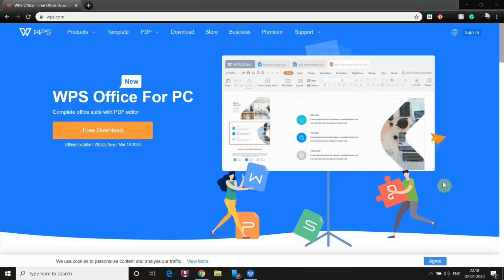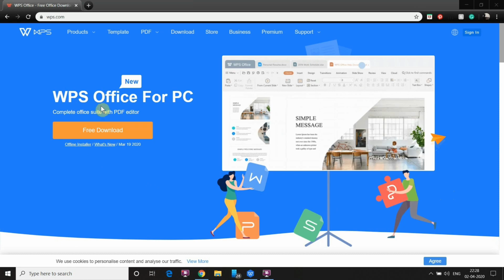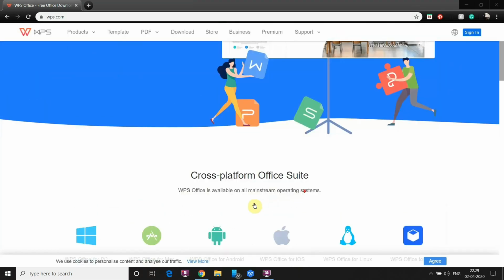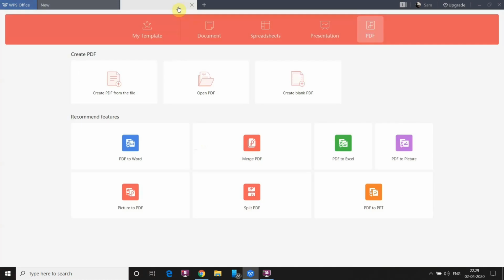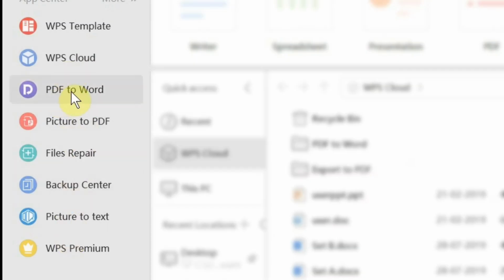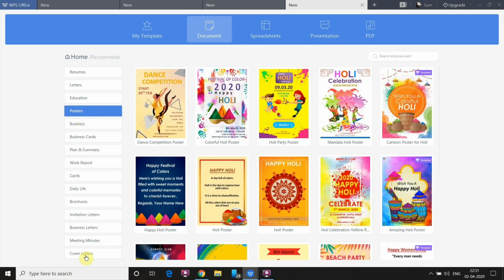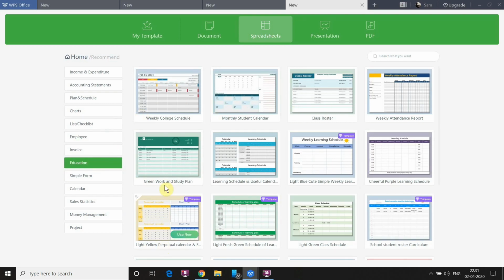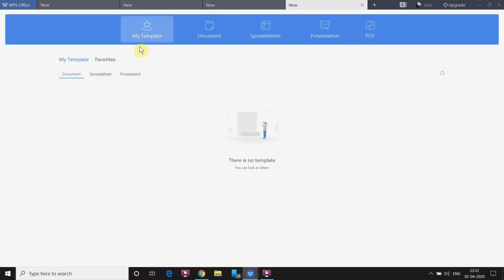New Series | Computer Basics | WPS and Microsoft Office | Quarantine special